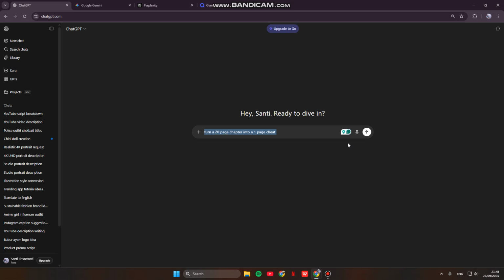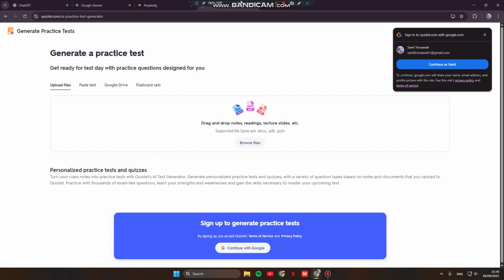⚡️⚡️ How to Study Smart Using AI | Full How To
Want to study faster, smarter, and more effectively? 🚀 In this video, I’ll show you how to use AI tools to take your learning to the next level. From note-taking and summarizing to practice tests and flashcards, these methods will save you time and boost your grades. 🎯